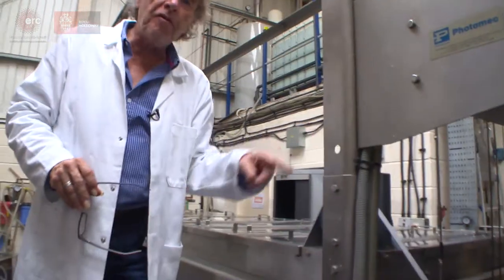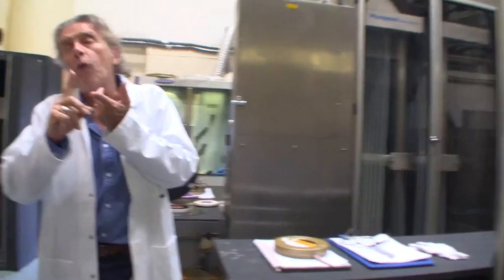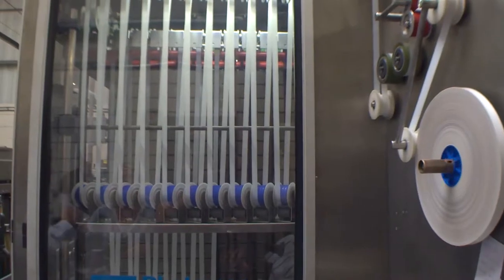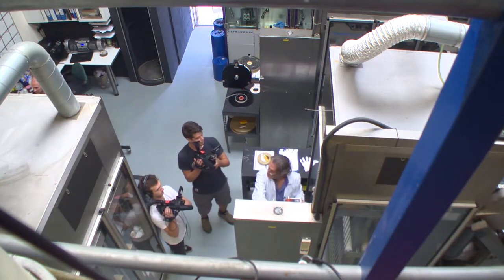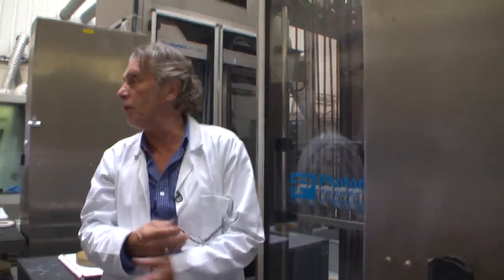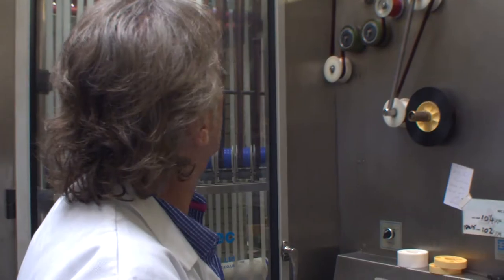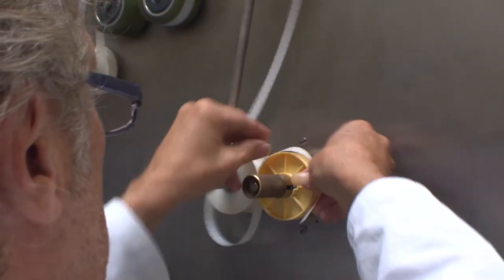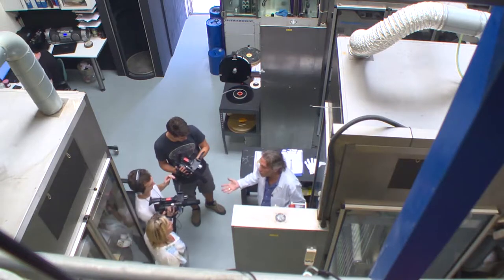16mm processing drying bitesize